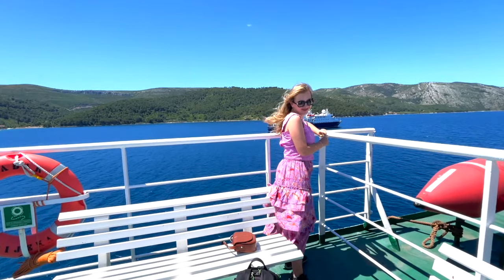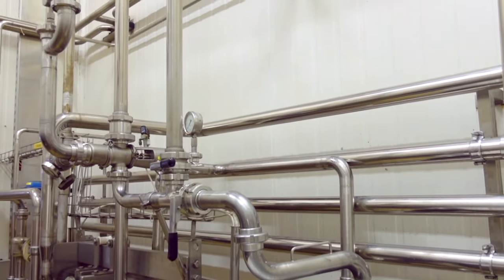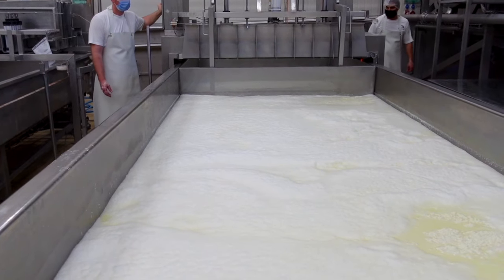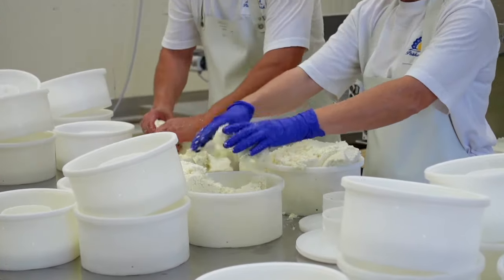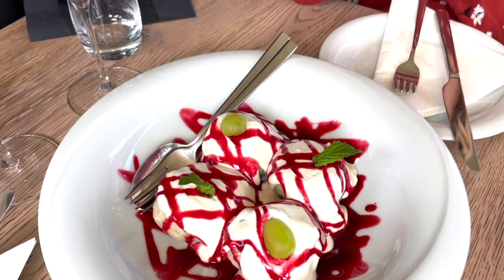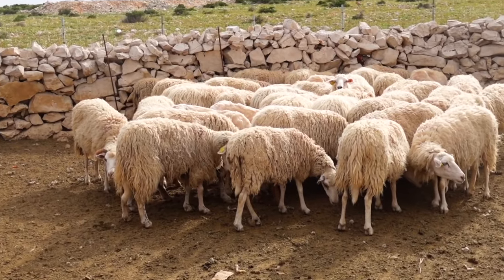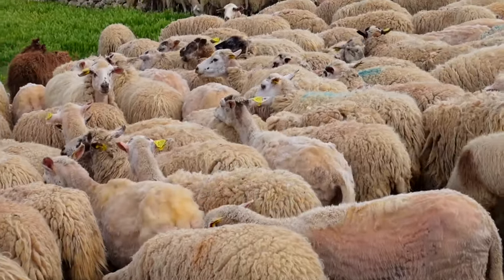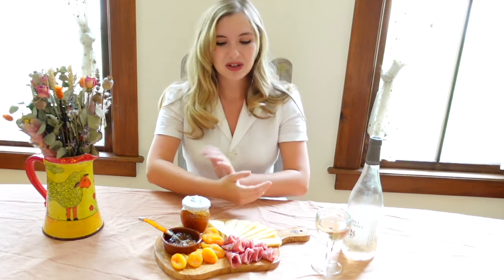The Best Cheese In Croatia- Discover Paški Sir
Learn how the best cheese in Croatia is made and how to use it on a cheese board!

Traveling to Pag, Croatia and learning about the cheese production of Paški Sir was a life changing experience and we had so much fun exploring the island and meeting the people behind this beautiful sheep’s milk cheese! After we view the production I will teach you how to make the perfect cheese board!

If you enjoyed this video make sure to give it a like and subscribe to my channel for more recipes, travel vlogs and cooking tutorials from all over Europe and the world!

Visit my seasonal food blog for more cooking ideas, travel guides and photography: feastingseason.com

We have many more adventures planned and I can’t wait to share them with you!

So much love, Arenia